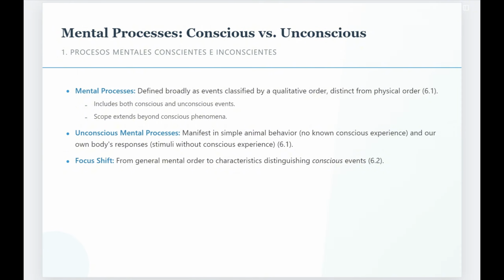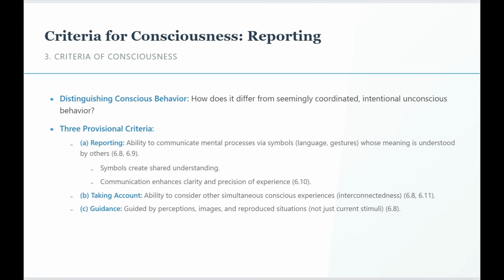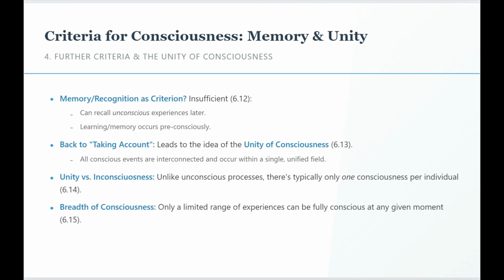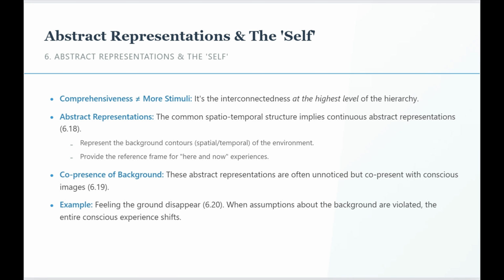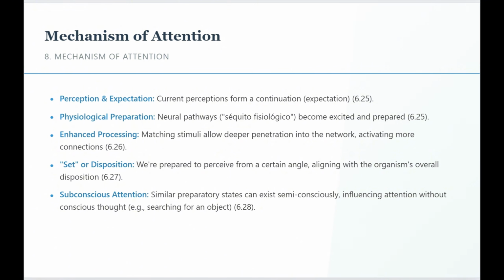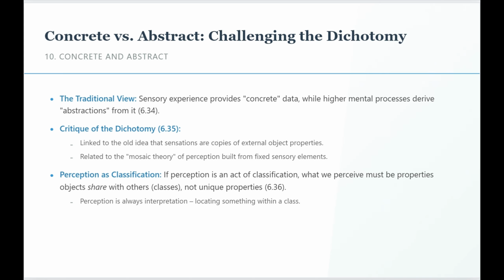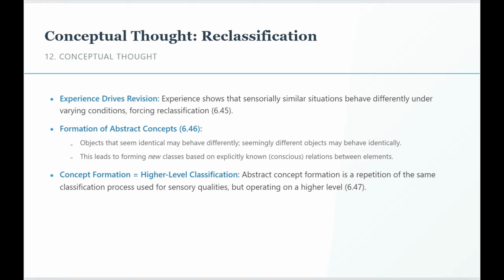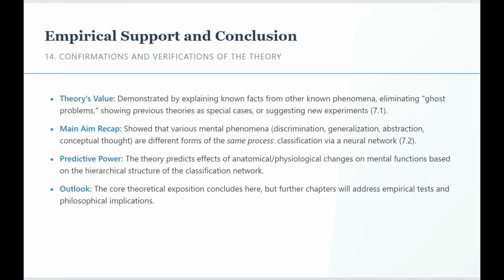The Sensory Order: An Inquiry into the Foundations of Theoretical Psychology Lesson 8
Intellectual podcasts to fall asleep to